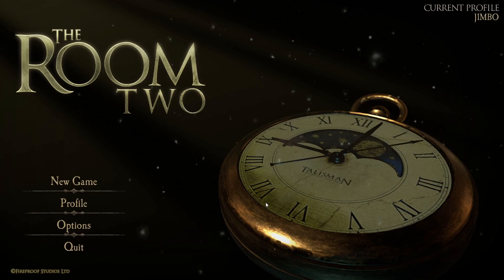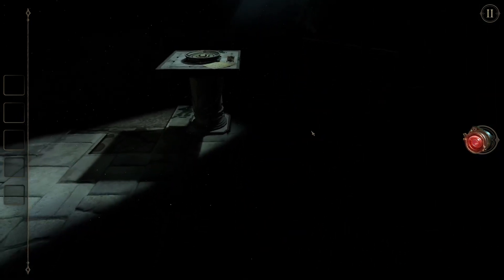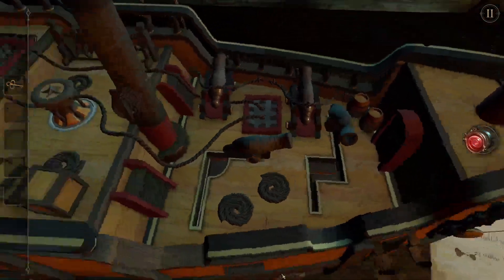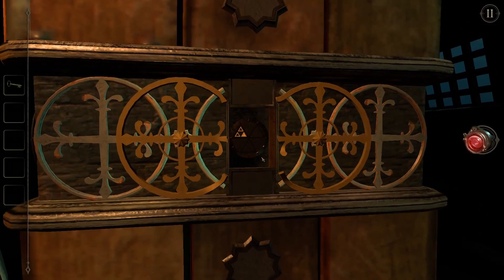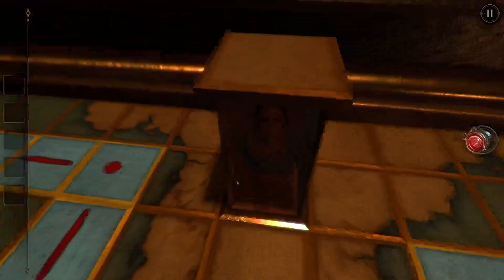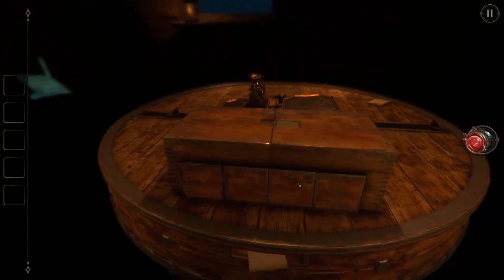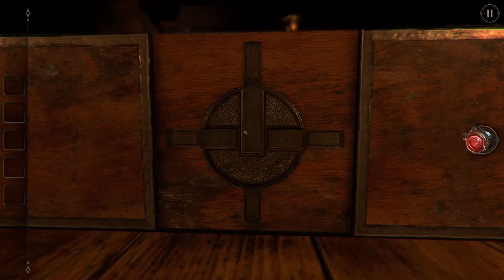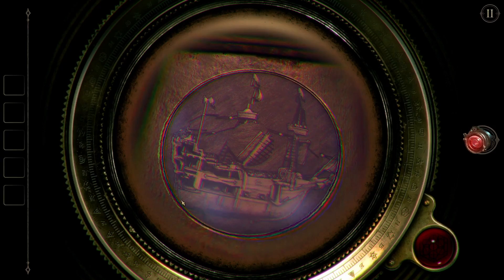THE ROOM TWO | Part 1: Pirate Puzzles!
Though I played The Room so long ago, its sequels have been in the back of my mind ever since. Now that I'm sitting down to play them, I am happy to say that they do not disappoint! I needed a couple of hints in this episode, but only because I was being a complete dunce and forgot that to play this game correctly, you must sweep everything.

Let's see if I can go the rest of the way hint-free! Because there are two peppers in the books already.

Vote 4 Holt!